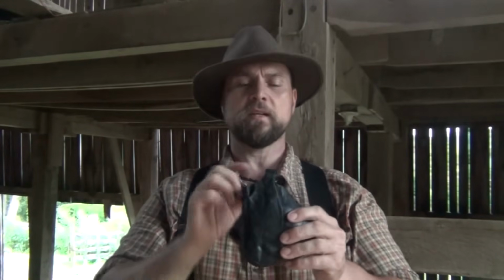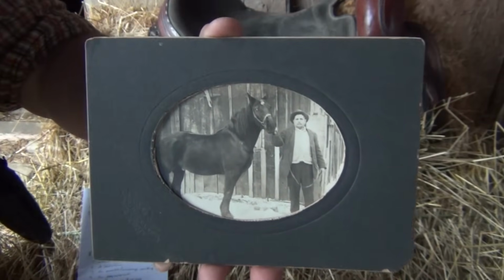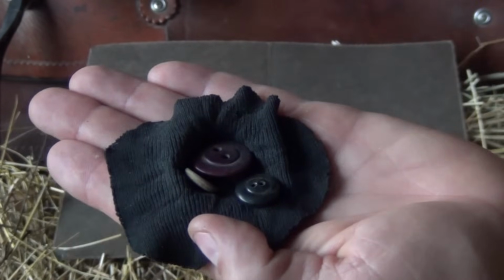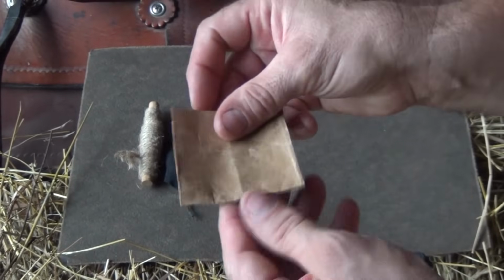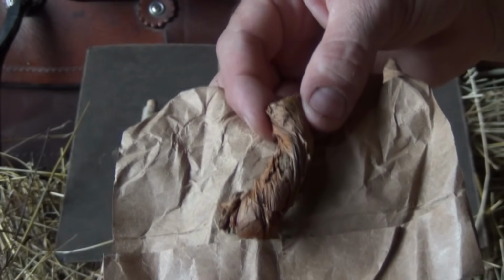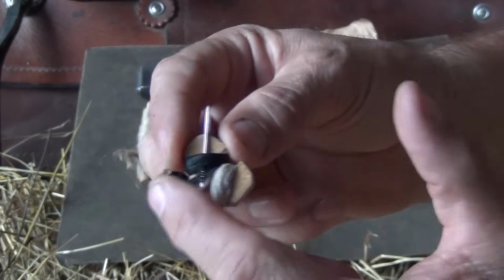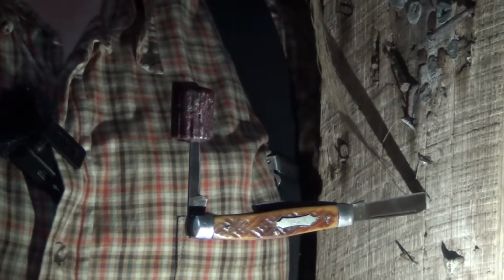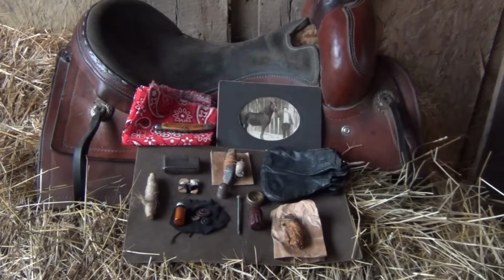1920s Old School Survival Kit [ Tobacco Tinder Bag ]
Discover the secrets of ancestral travel with our '1920s Old School Survival Kit: Tobacco Tinder Bag' video, where we explore the essential everyday carry gear (EDC) used by our forebears over a century ago. Dive into the past and learn how to pack a vintage-style tinder bag, just like the one used by adventurers crossing the country in the early 20th century. Uncover the practicality and simplicity of old-school survival tools, including a detailed look at the tobacco tinder bag, a staple in any traditional traveler's kit.